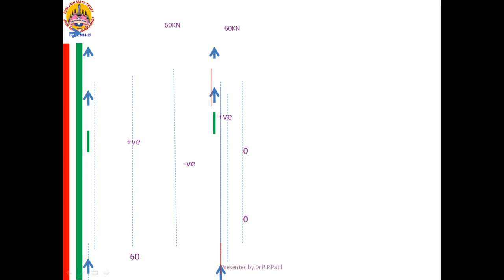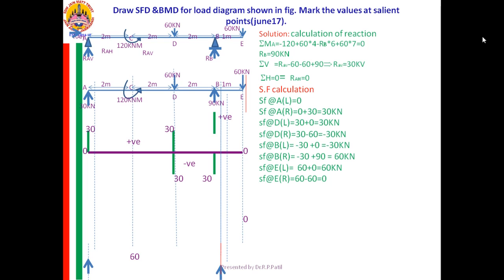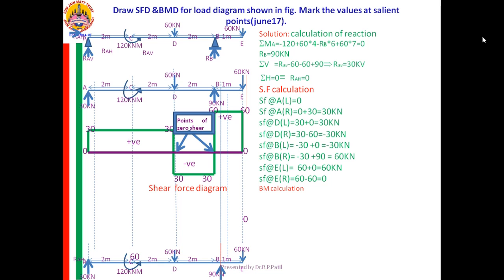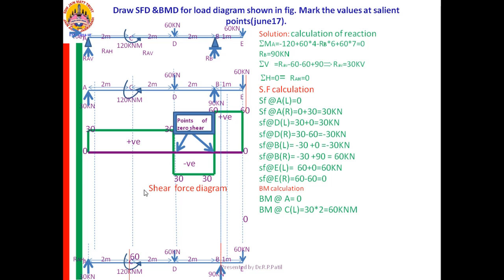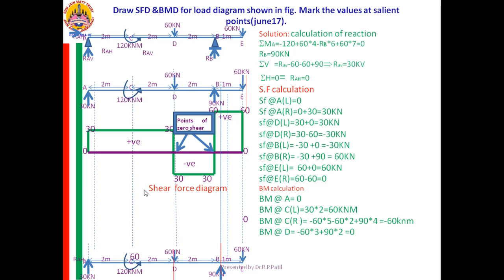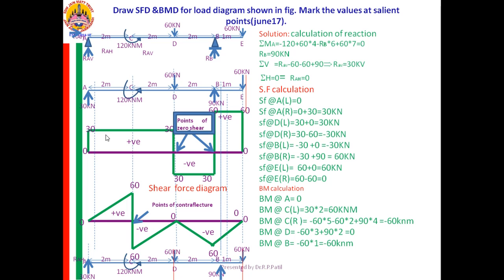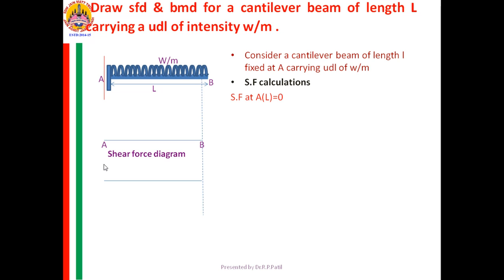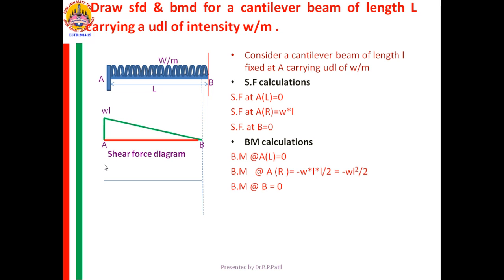construction of sfd &bmd L4